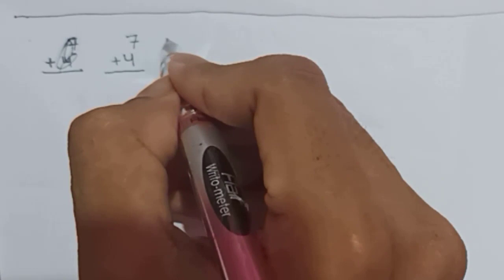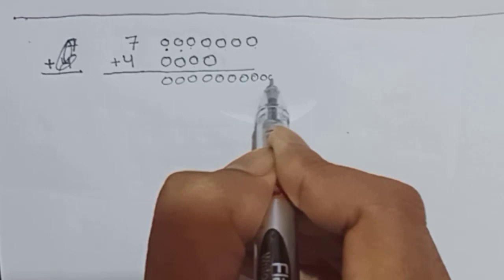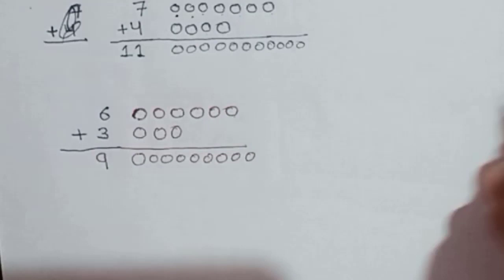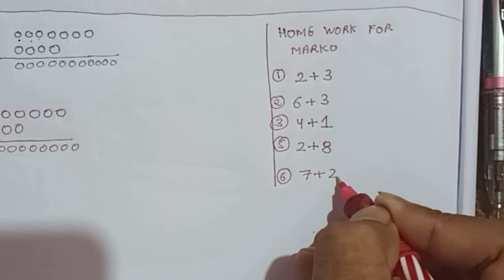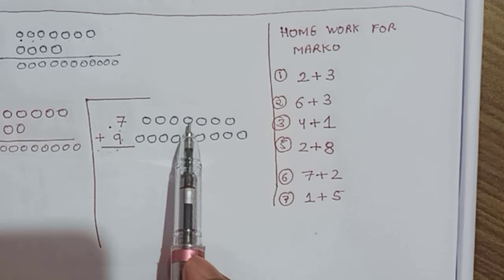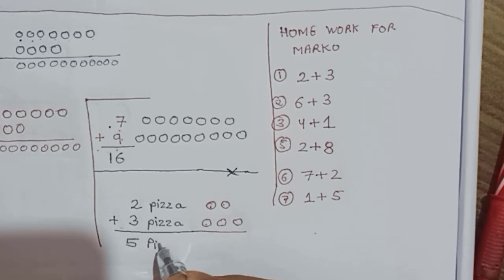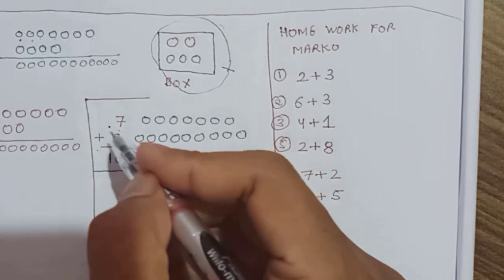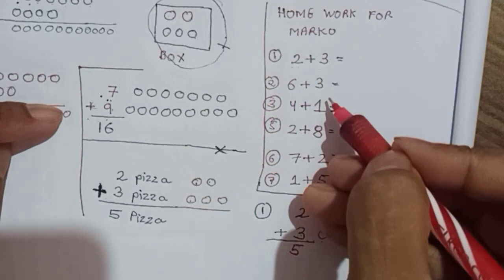Marko Basic addition Class 2